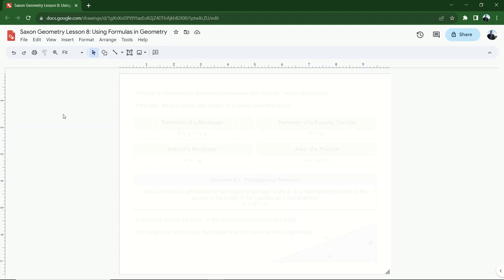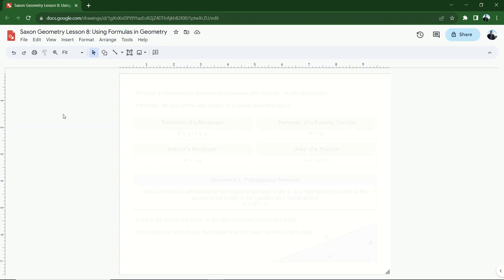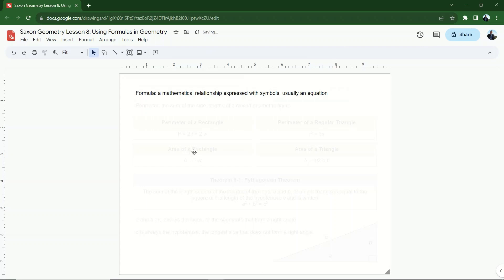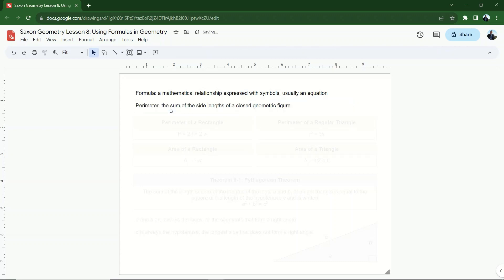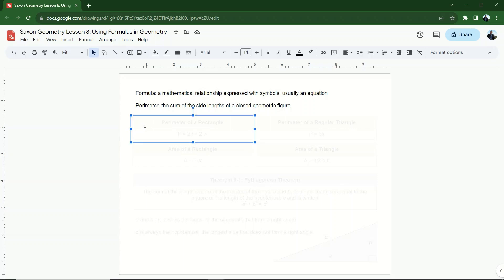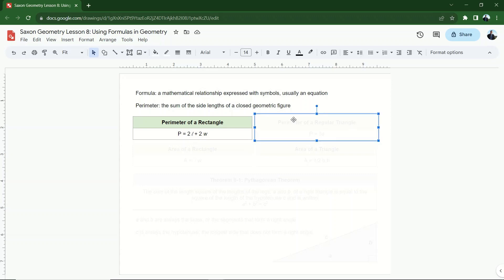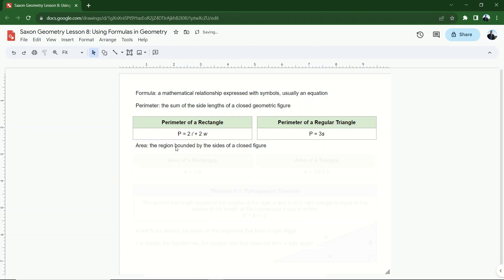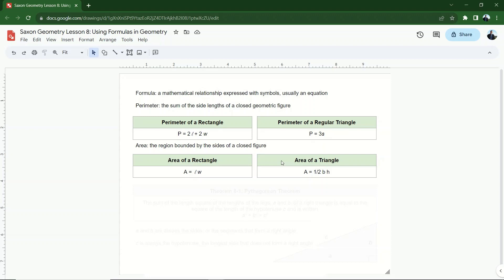Saxon Geometry Lesson 8 Video 1: Using Formulas in Geometry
In this video you will learn about using formulas in geometry.